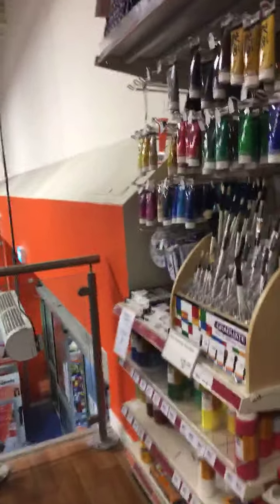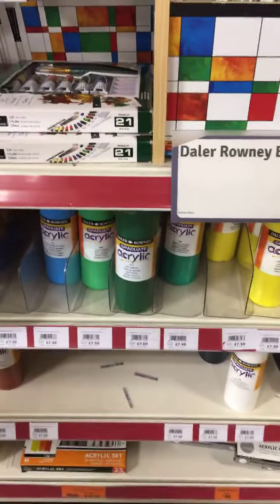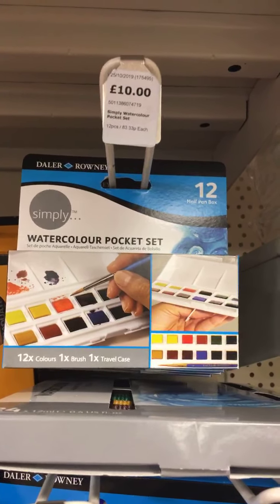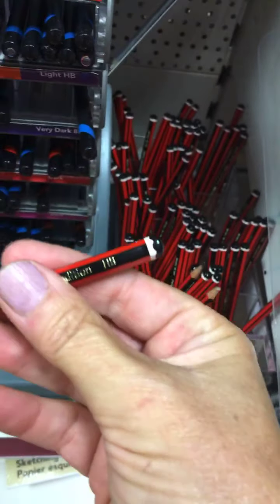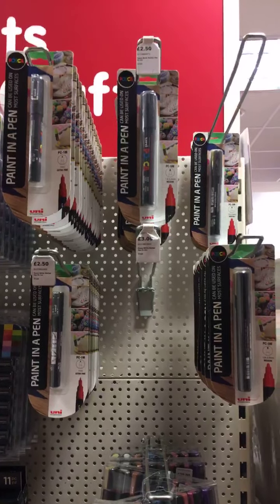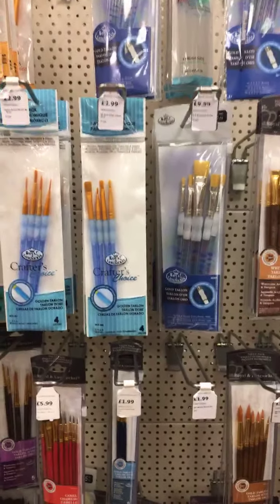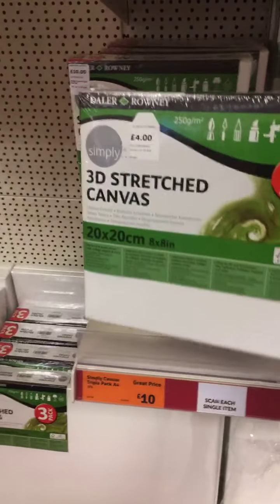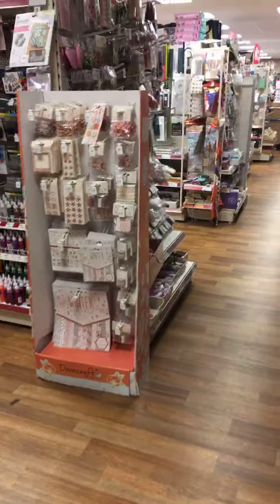Art materials shopping at The Range, Carmarthen.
Come and wander the arty isles with me and pick up some tips and advice when shopping for your art materials.